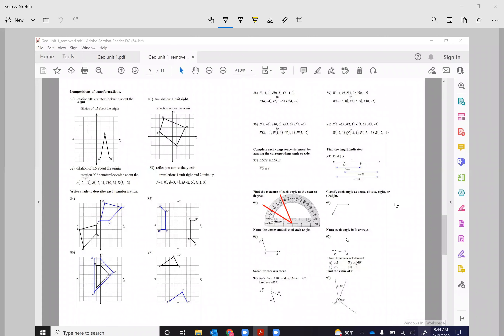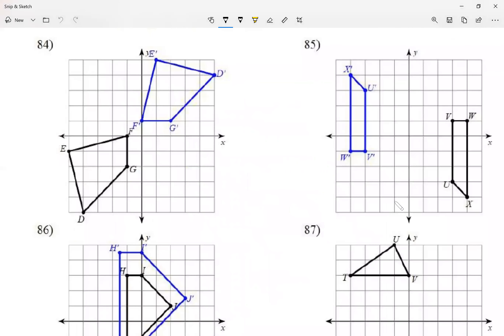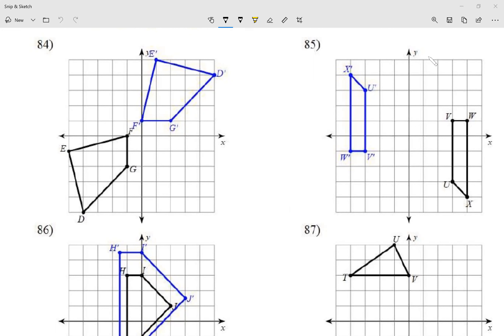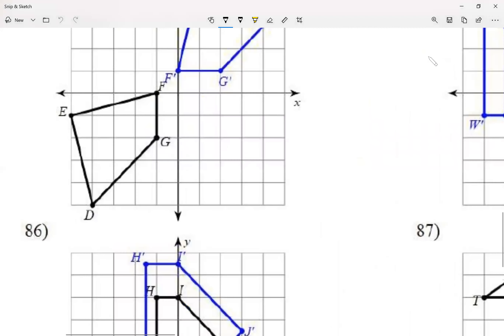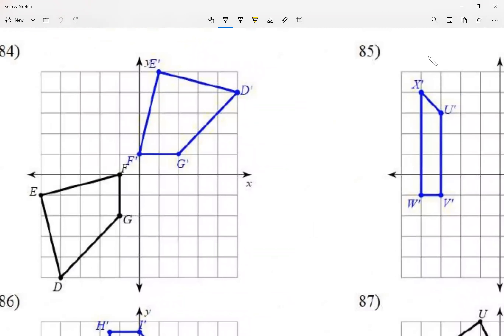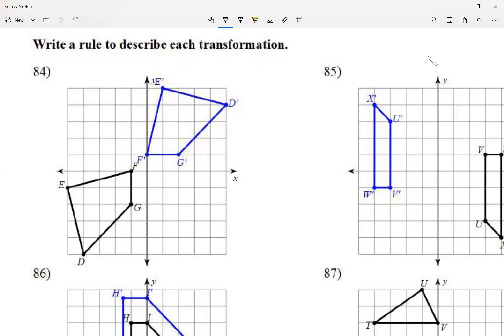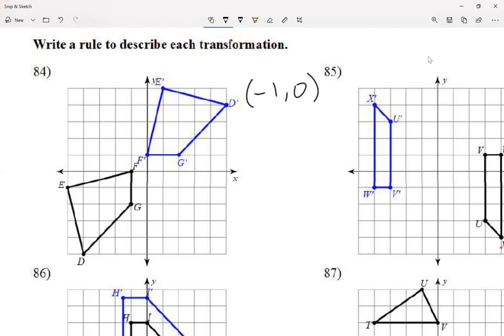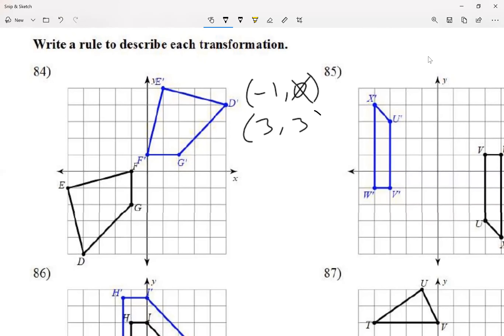Leonzo rules of transformations